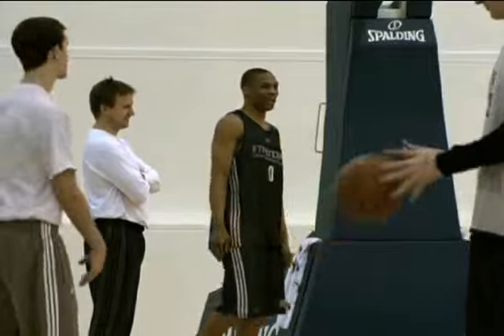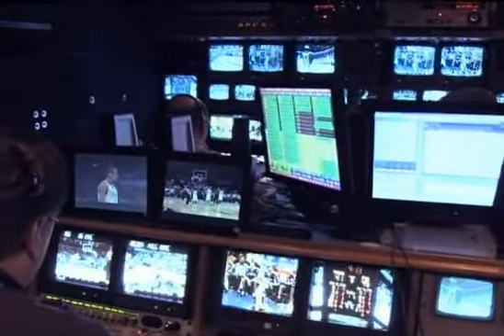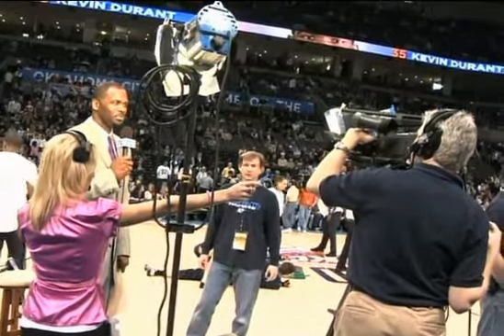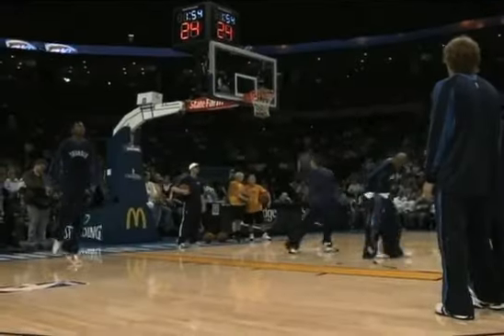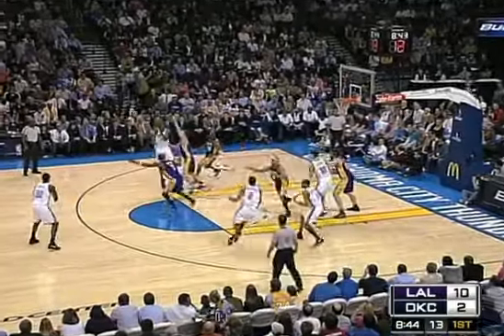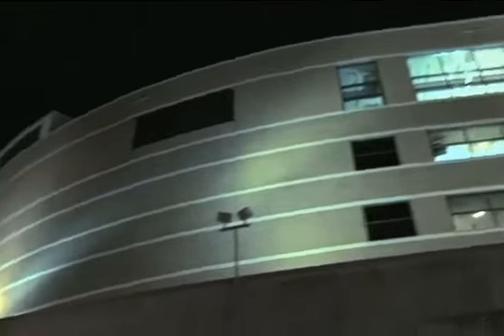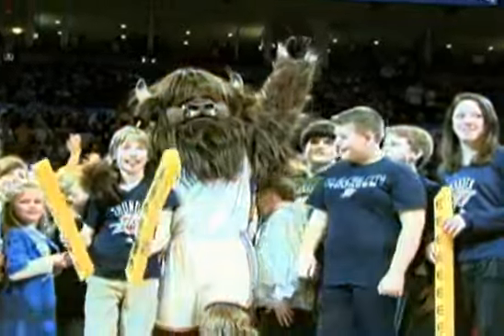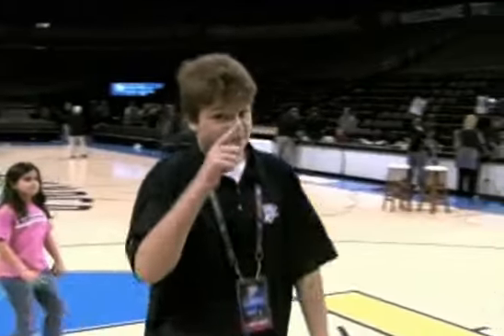NBA OKC "Air Thunder"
A few segments I produced, shot and edited for the weekly regional NBA show airing on Fox Sports Oklahoma.